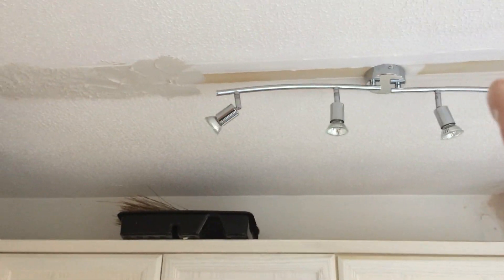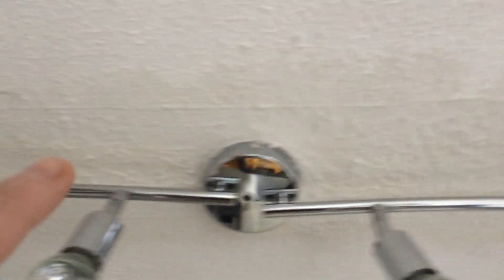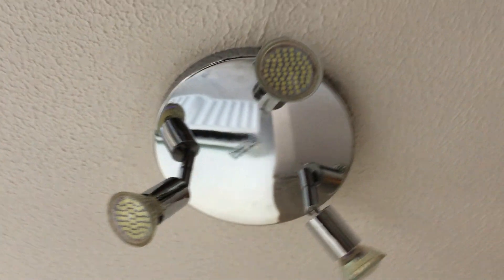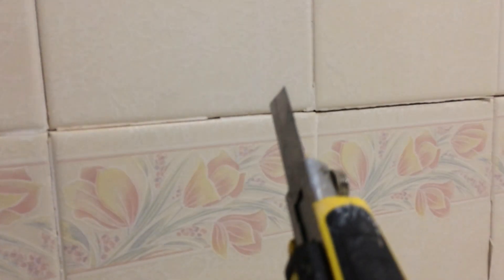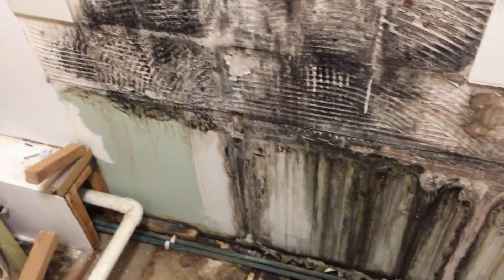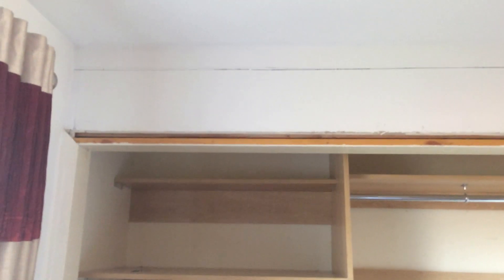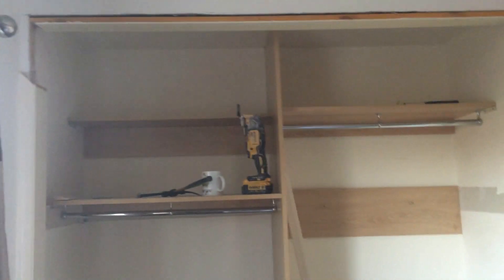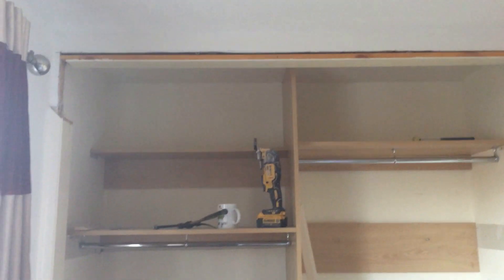Renovation of a UK rental property | Rental property refurbishment step by step (part 3)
This video is following on from my Renovating a Rental Property (Part 2) Video . In this video, I take you step by step through the third phase of jobs to be completed. In this episode, I discover some terrible water damage whilst removing a bath.
  There will be a series of videos featuring this property as I will have to do it in bite sized chunks !

 This Episode features the following items -

1) Finishing an Artex patch job where old batten light used to be.
2) Insulating an outside tap to guard against pipe freezing in winter.
3) Discover a whole host of problems within the bathroom whilst removing bath
4) Cutting and capping off /isolating 22mm bath pipes
5) Enlarging an internal built in wardrobe opening
6) Removal of studwork and plasterboard
7) Some very brief thoughts on estimating process

 I also go through some of the tools used and show the different VETO PRO PAC Bags that I use. Here are the bags that I use -

VETO PRO PAC TECH XL
VETO PRO PAC TECH LC
VETO PRO PAC TECH OT-MC (featured in this episode)

Please click the link here that will take you to my VETO PRO PAC Playlist where you can see how I set up and load out each individual bag

As always, Thanks for watching and if you enjoyed the content or want to see the follow up episodes, please consider subscribing to my channel by clicking the link and also click on the bell icon to get notified of when I upload new content
This would mean a lot to me and be greatly appreciated 😊